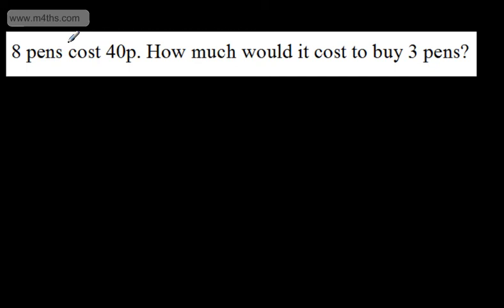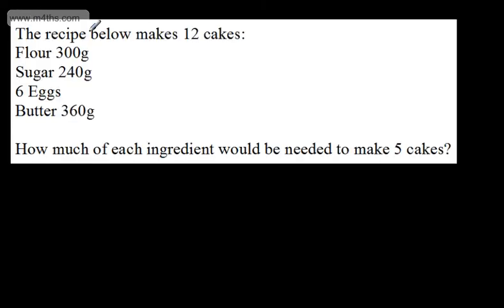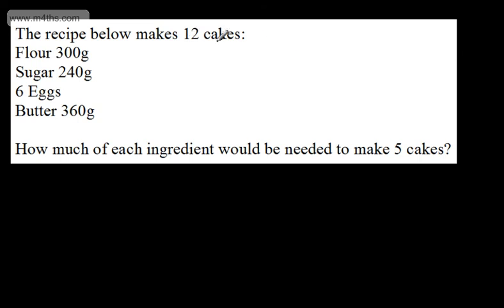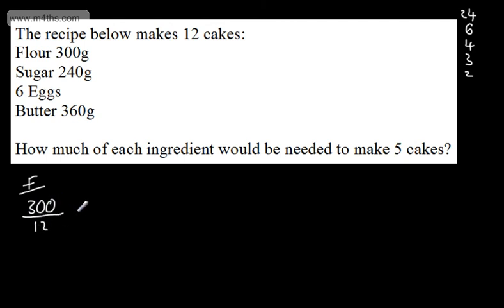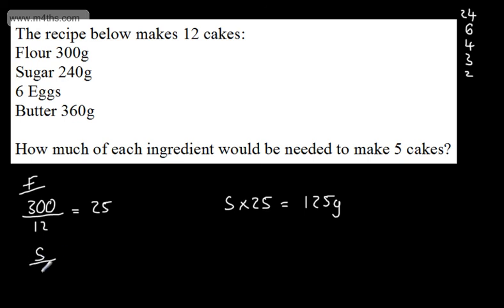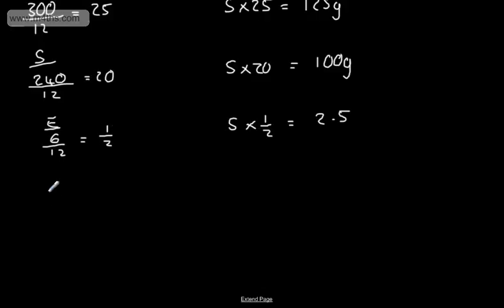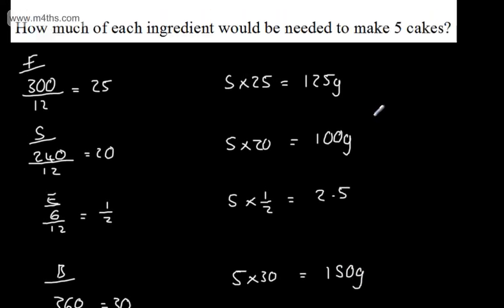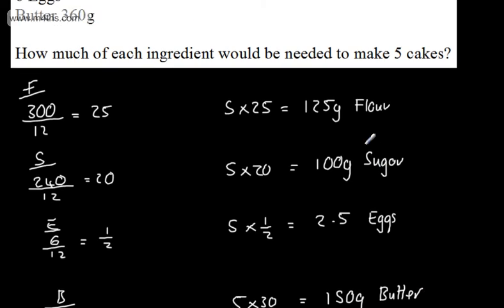D Grade Level Descriptors GCSE Maths Basic Proportion